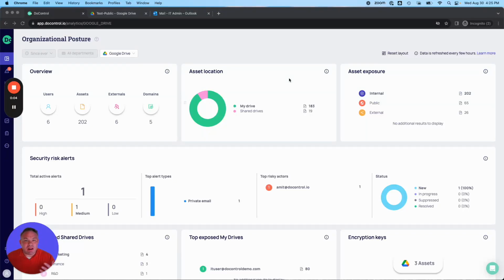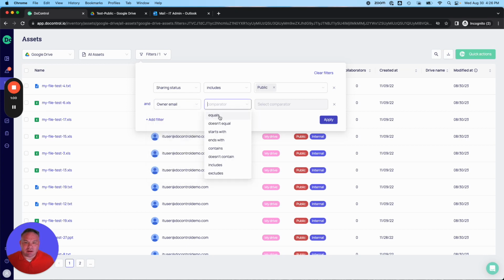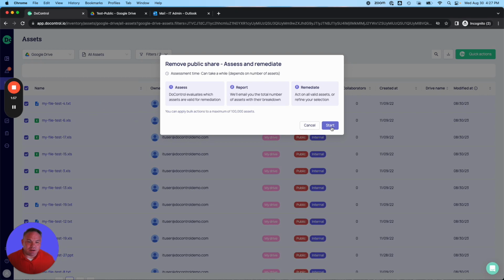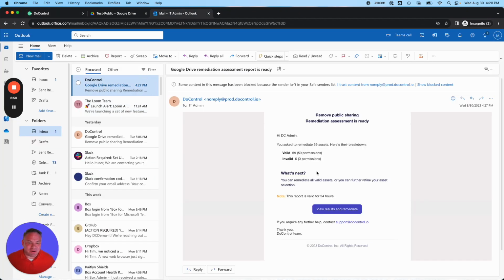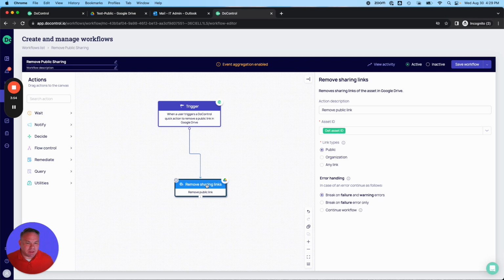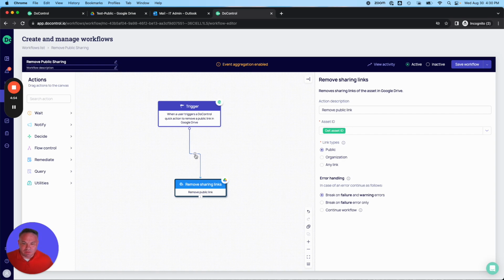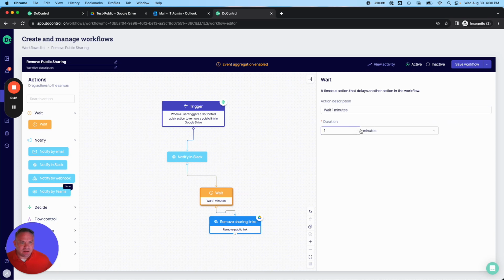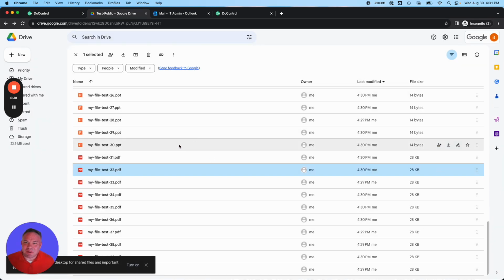SaaS Bulk Remediation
DoControl's SaaS Security Platform enables intuitive, at-a-glance visibility into the access that internal, external, private accounts, and anonymous users have to your SaaS data. DoControl's Quick Action bulk remediation allows for rapid removal of risky or unneeded access across the entire SaaS platform.

00:05 - What's data access control?
00:44 - Assets management inventory, filters, granularity, business context
01:13 - Bulk remediation to remove public links at scale
01:58 - Assessment report, why?
02:50 - Assessment report results and bulk remediation initiation
03:40 - Bulk remediation workflow customization
06:03 - Bulk remediation results